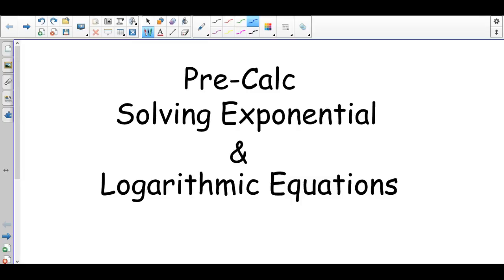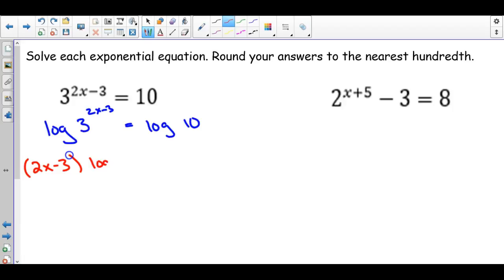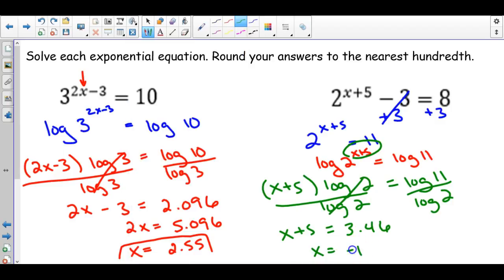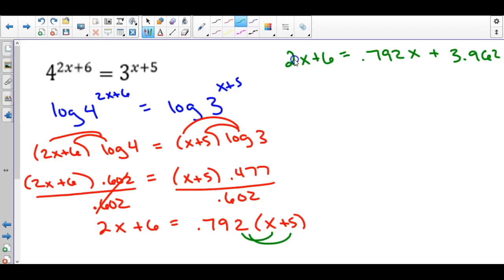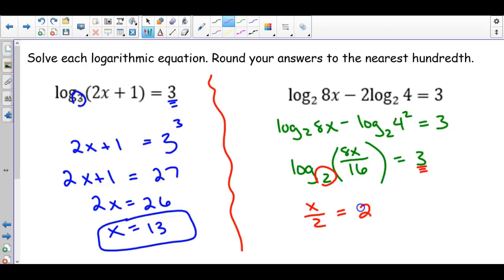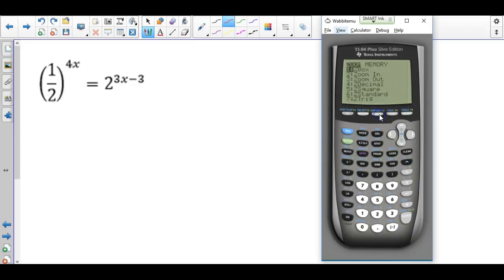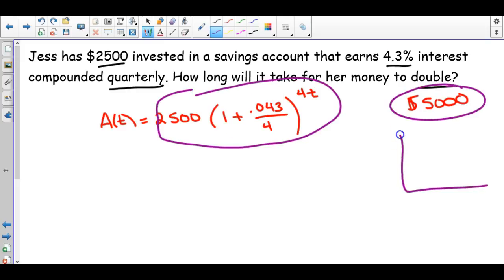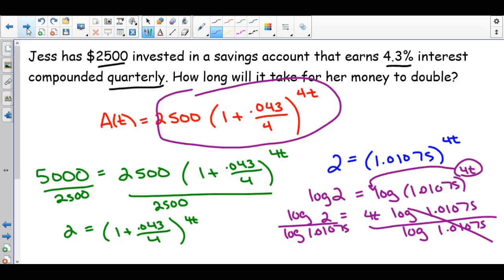PC 11.5 Video